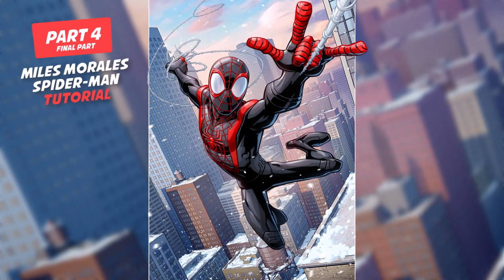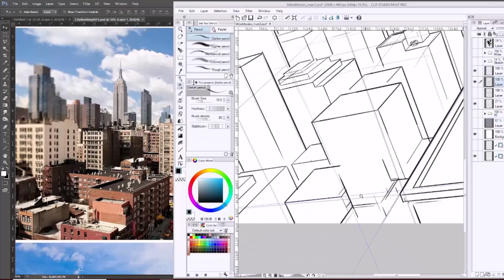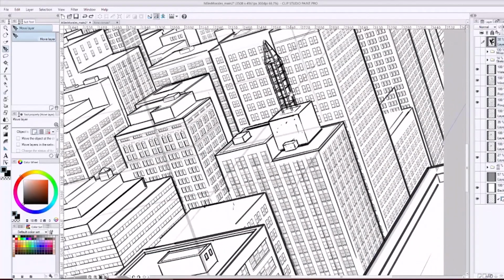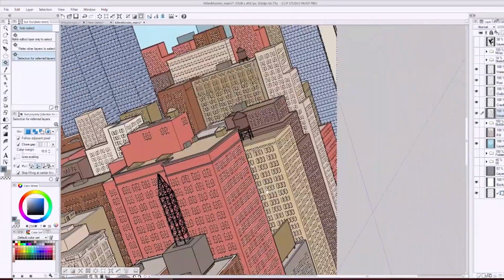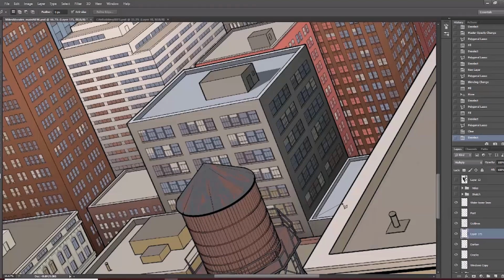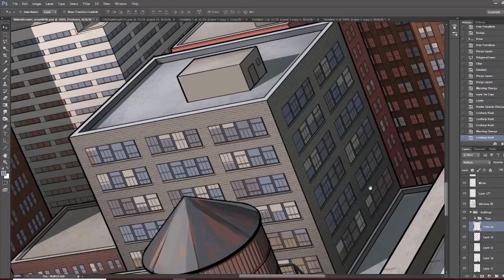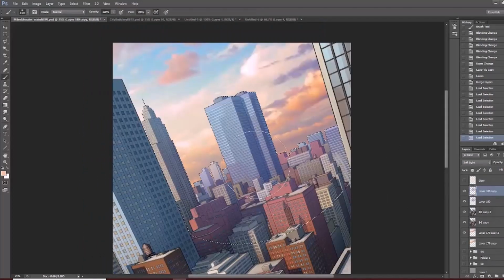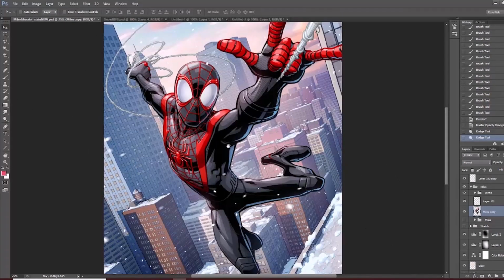Spider-man - Miles Morales Tutorial - Part 4 - How to Make a City Background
New tutorials regularly!